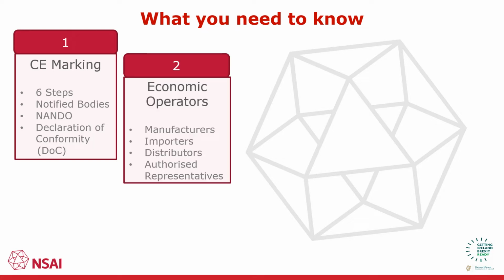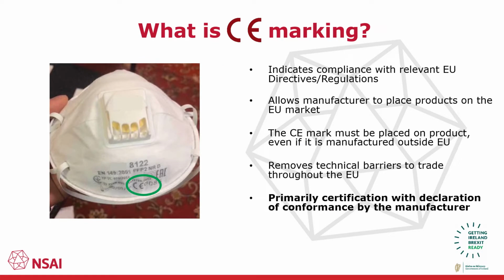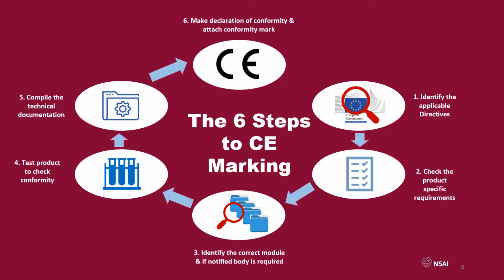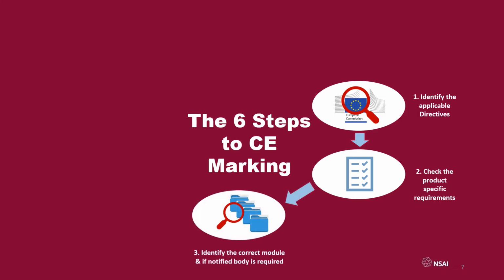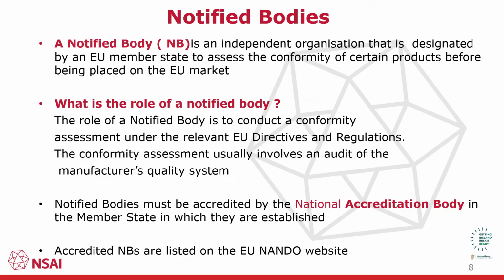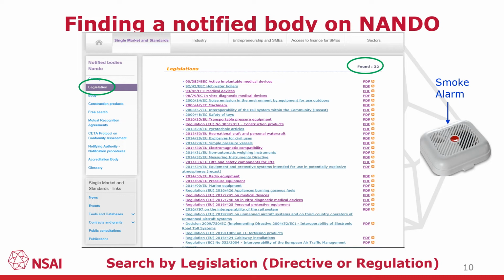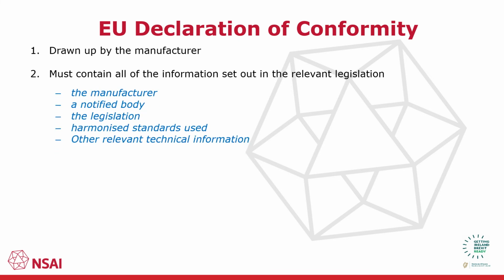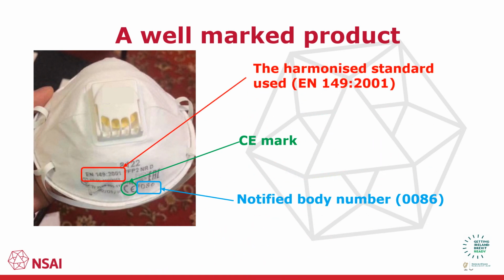Brexit Series, Part 1 - CE Marking: What you need to know